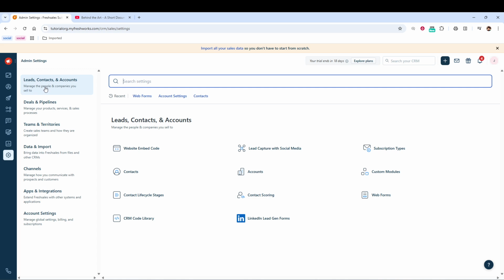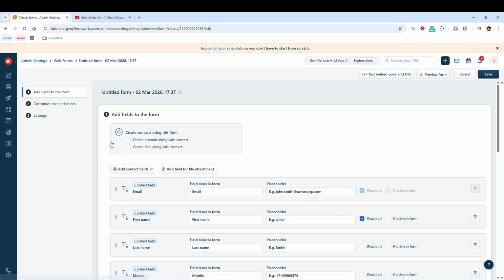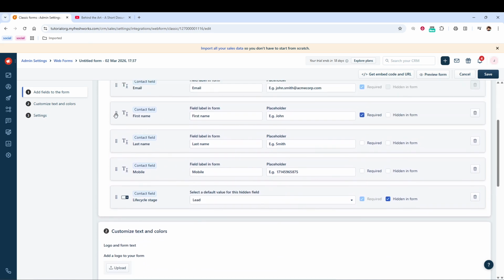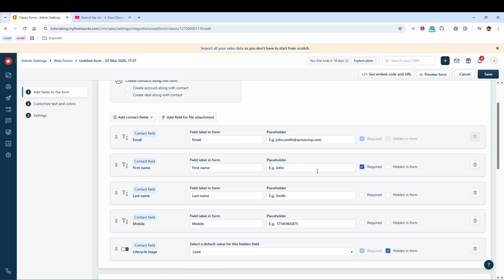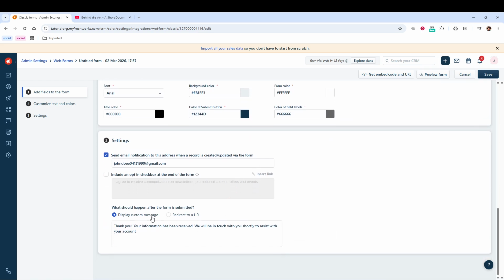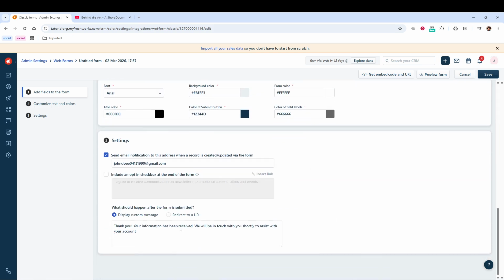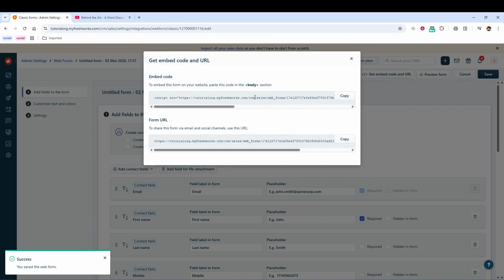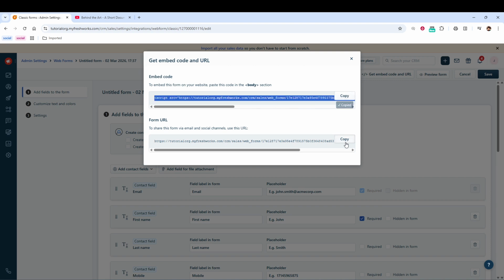How To Update Form In Freshsales [2026 Guide]